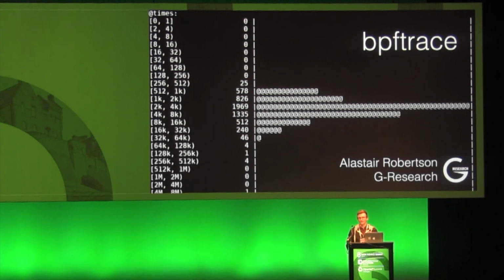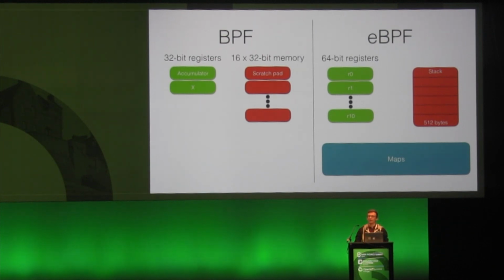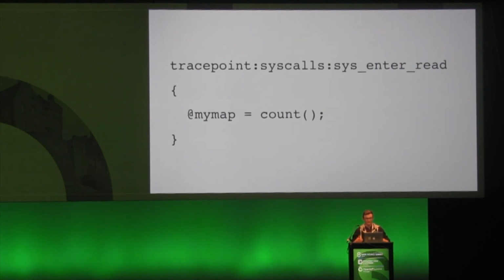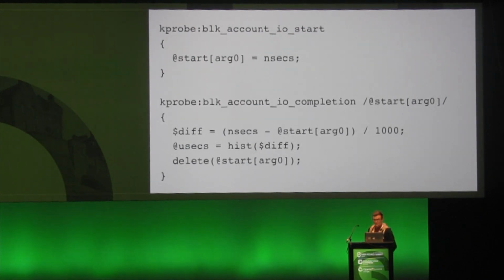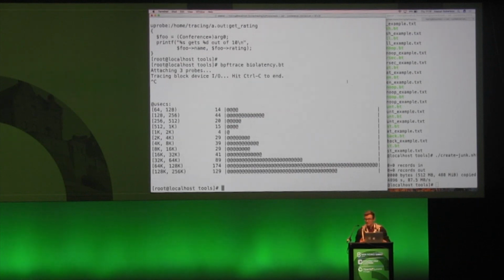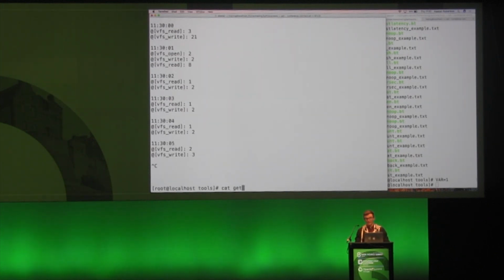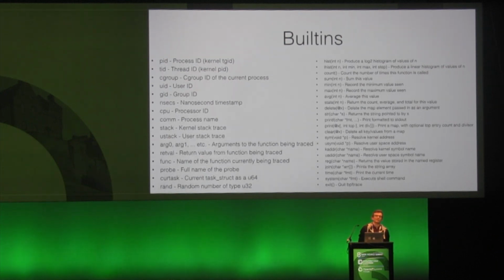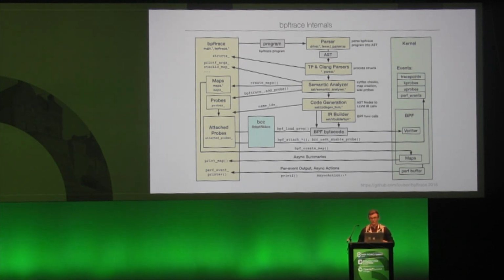Linux BPF Tracing with BPFtrace, Alastair Robertson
Alastair Robertson (G-Research)
Tracing Summit 2018
Edinburgh, UK